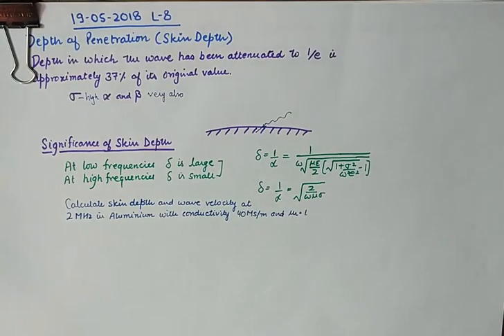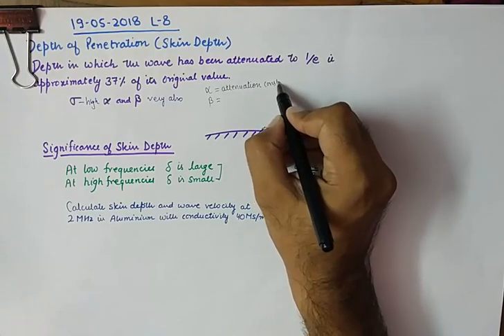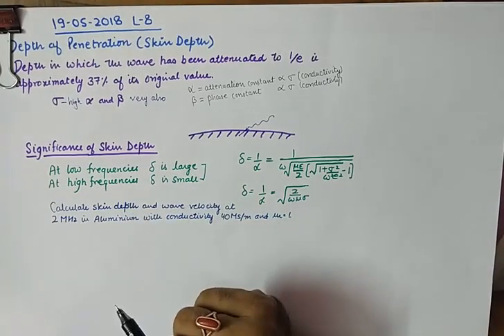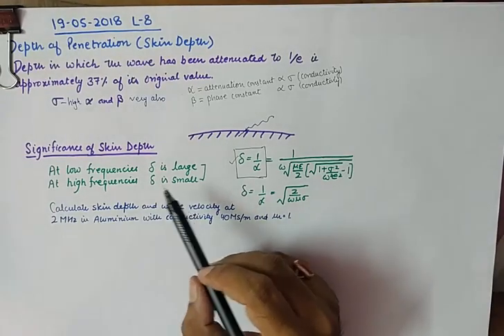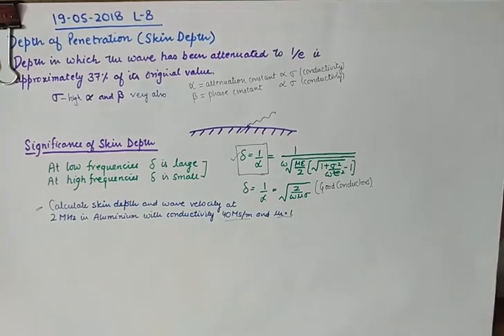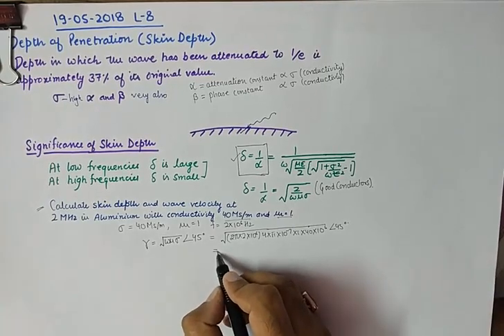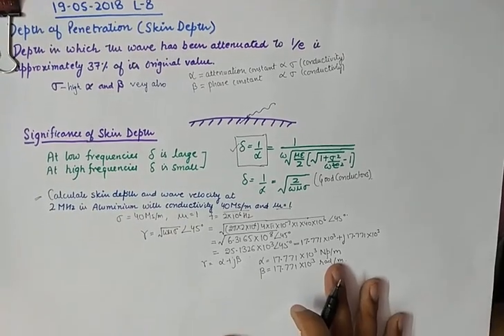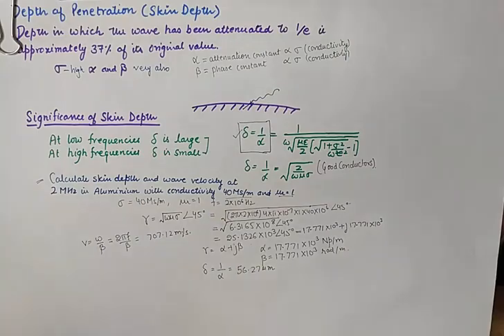Skin Depth | Basic Concept and Numerical | Electromagnetic Field Theory